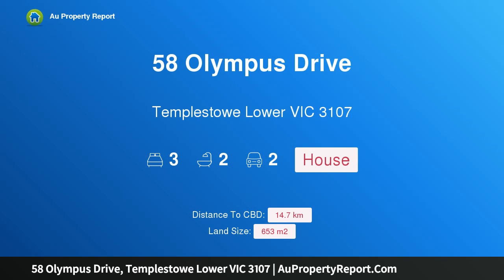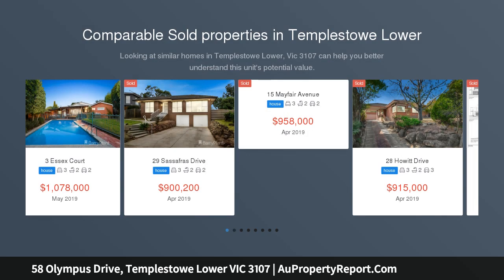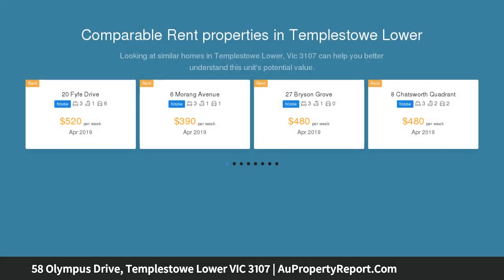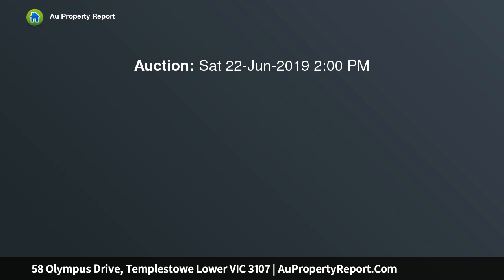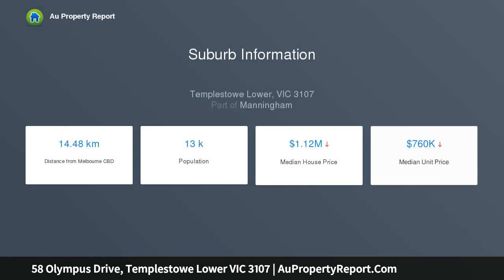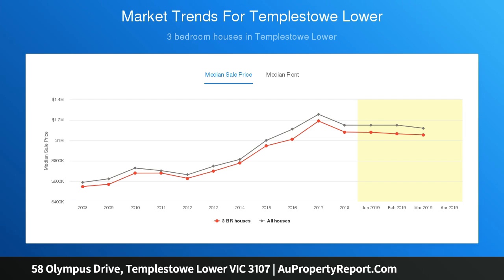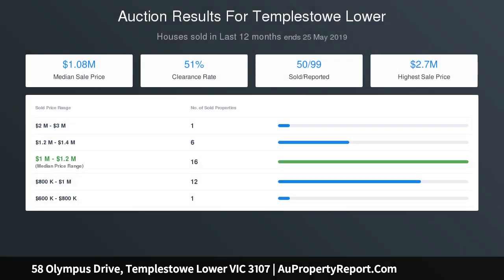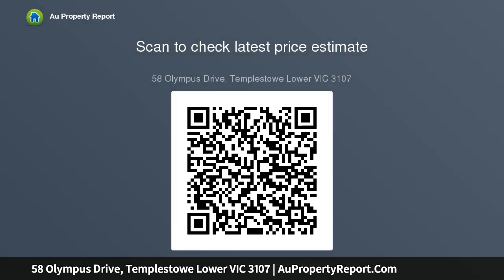58 Olympus Drive, Templestowe Lower VIC 3107 | AuPropertyReport.Com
58 Olympus Drive, Templestowe Lower VIC 3107
Property Type: house
Bedrooms: 3
Bathrooms: 3
Car Space: 2
Fabulous Family Focus